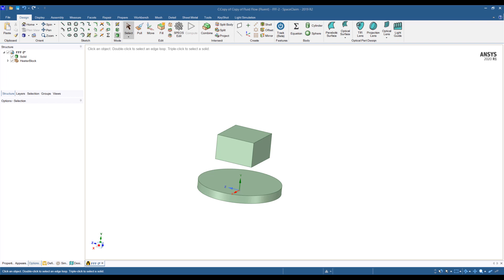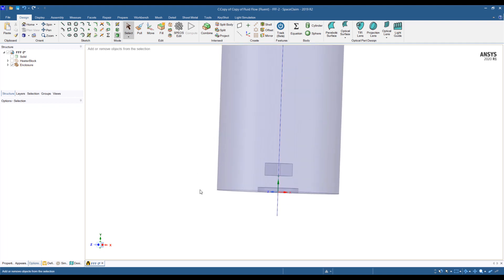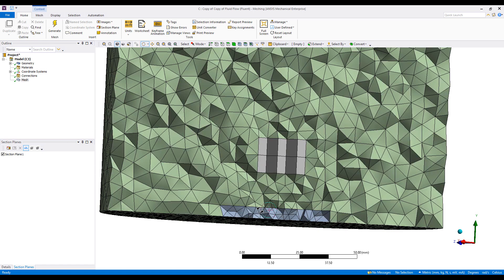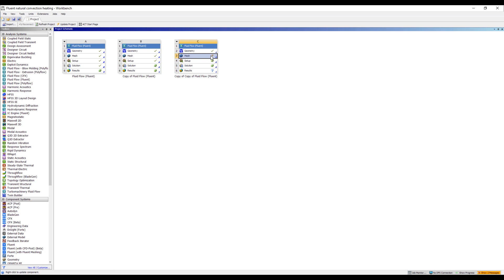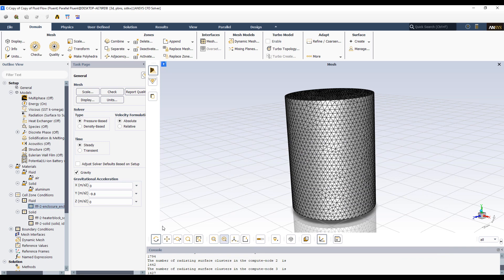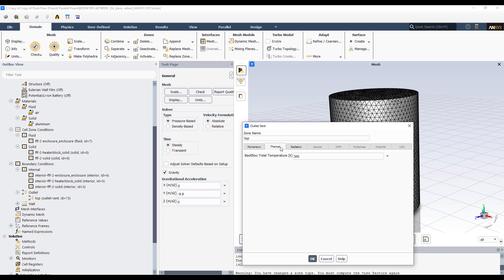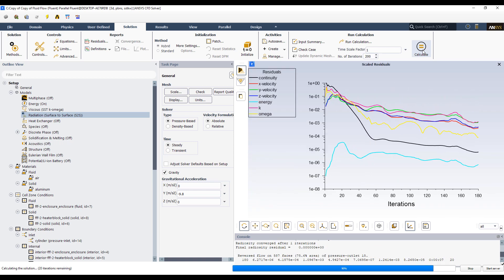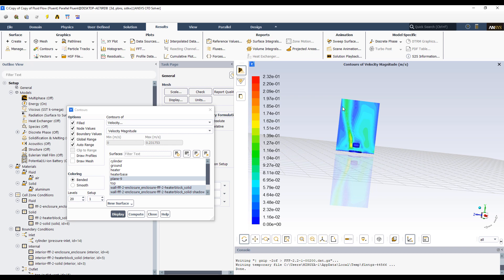Thermal simulation in ANSYS Fluent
This video walks through the setup of an ANSYS Fluent thermal simulation. It includes conjugate heat transfer, natural convection, radiation and conduction. Learn thermal analysis in Fluent in about 12min!